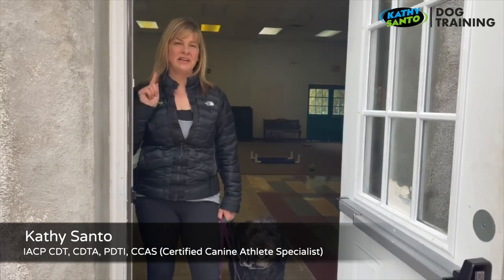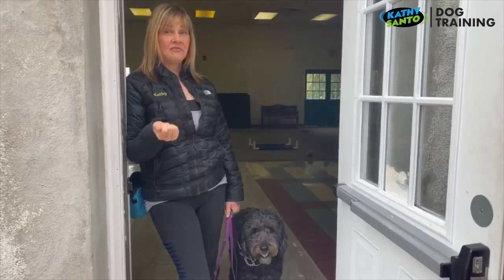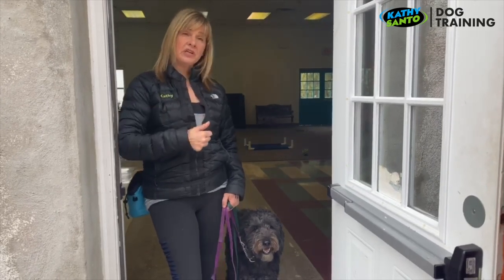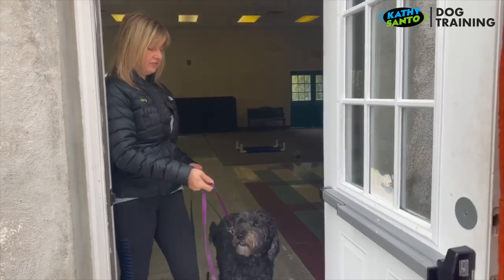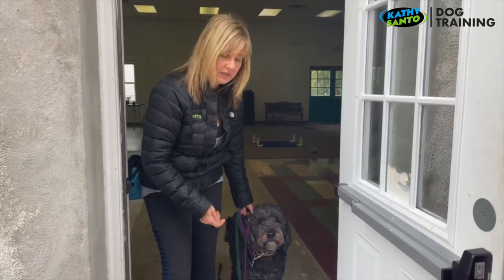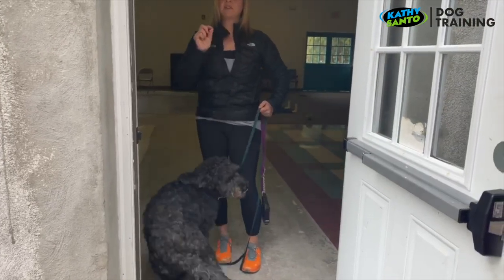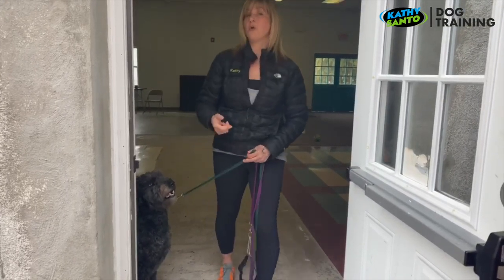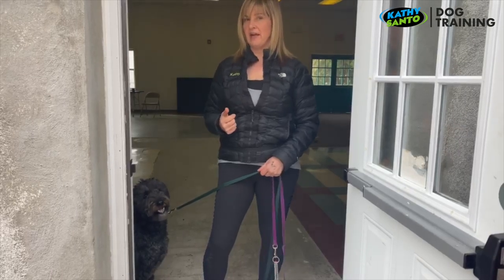"Back Out" Collar Recall Game